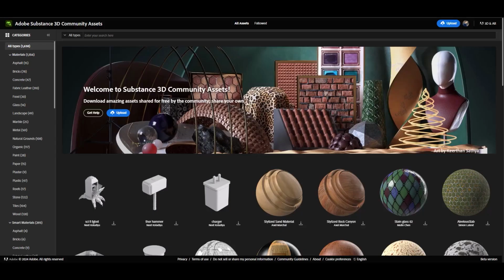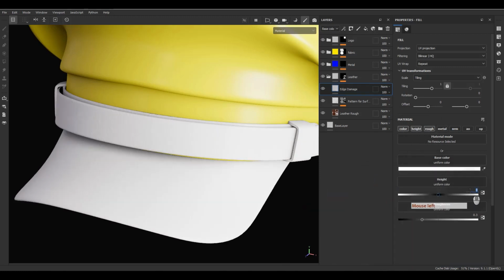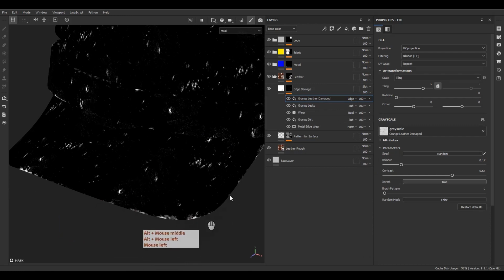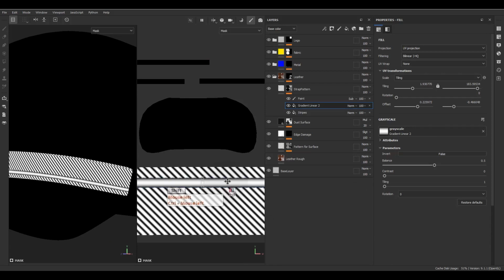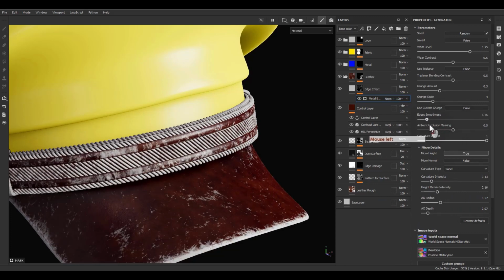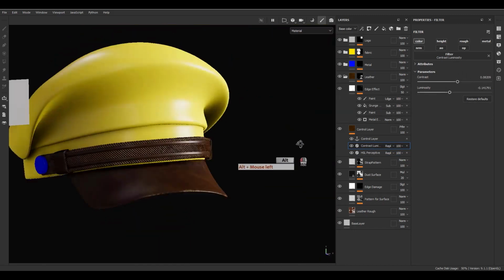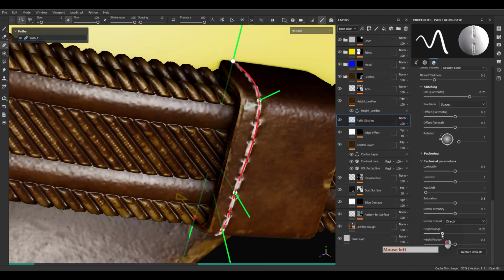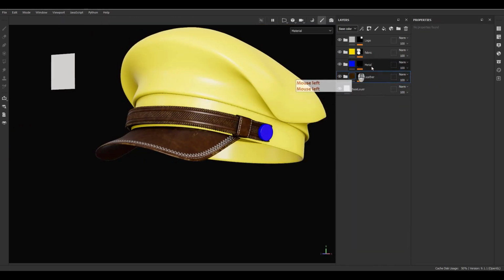militaryhat part02 Leather